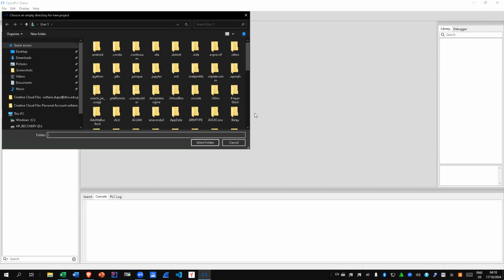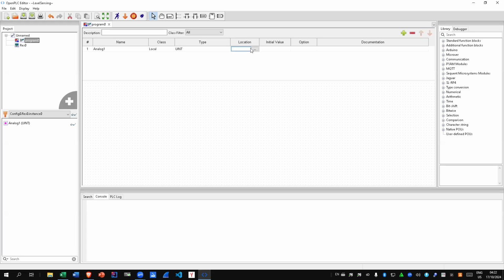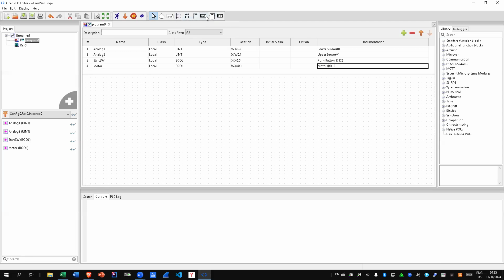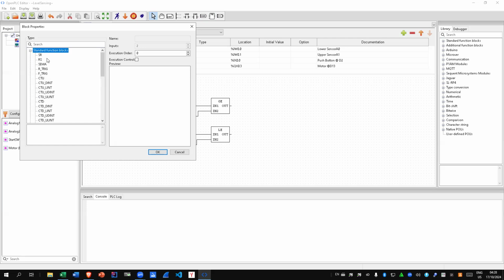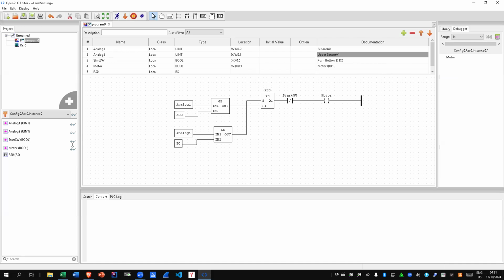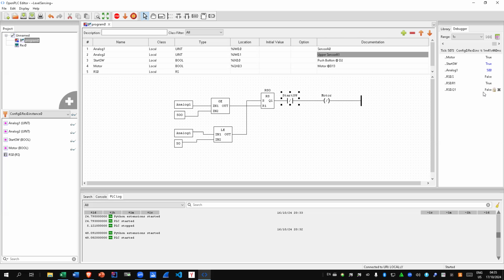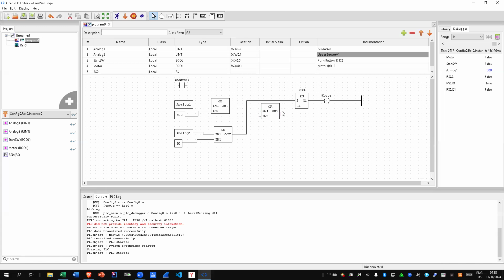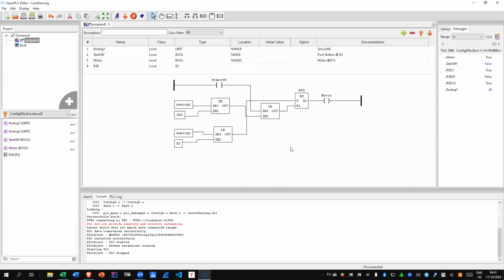Level Sensing Example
Overview
This study guide covers the fundamental concepts and practical applications of level sensing in Programmable Logic Controllers (PLCs). It includes installation instructions, programming techniques, and troubleshooting tips.

Software Installation: Ensure that the correct version of Python is installed. If you encounter issues, uninstall the existing software package and reinstall a fresh version before updating it to the latest one 1.
File Creation: Create a new folder named "level sensing" under the Arduino PLC directory 2.
Programming Language: Use the ladder programming language for the project 3.
Analog Input Configuration
Input and Output Designations:
Analog inputs are referred to as IW (Input Word).
Digital outputs are referred to as QX (Output Word) 4.
Sensor Setup:
Use two analog sensors:
Analog 1 for the lower sensor (IW 0.0).
Analog 2 for the upper sensor (IW 0.1) 5.
Motor Output Configuration
Motor Control: Assign the motor output to a digital pin (e.g., QX for motor control) 6.
Starter System: Implement a push button connected to a digital input (e.g., D2) to start the motor 7.
Logic and Functional Blocks
Comparison Logic: Set up functional blocks to compare sensor values against predetermined thresholds (e.g., maximum of 500 and minimum of 50) 8.

RS Flip-Flop: Use reset-dominated RS flip-flops to control the motor operation based on sensor readings 9.

Troubleshooting Tips
Common Issues: If the motor does not respond as expected, check the configuration of the start switch and ensure it is correctly integrated into the logic 10.
Logic Values: Ensure that logical values are correctly set to avoid short circuits or incorrect motor behavior 11.
Practical Application
Testing: Save your configurations and test the setup in the laboratory environment. Ensure to document any changes made during testing for future reference 12.
Conclusion
This guide provides a structured approach to understanding and implementing level sensing in PLCs. By following the steps outlined, students can effectively set up, program, and troubleshoot their systems.

For further learning, refer to the recorded session available in the course materials.

My thanks to Dr. Thiago Alves creator of Openplc for the years of developing and making the product free to use for the learning and hobbyist community,
If you have a bit of money to spare support his work thru a donation.